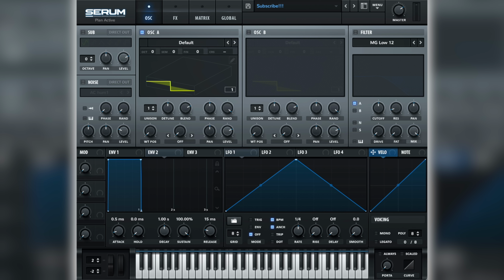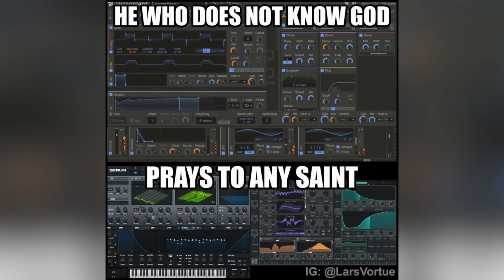Bad Gear - SERUM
Welcome to Bad Gear, the show about the world's most hated audio tools. Today we are going to talk about SERUM. Is this cpu hungry software synth released by Steve Duda s company XFER the industry standard for wavetable synthesizer s, dubstep wubs & wobbles, EDM synth donks or are there better alternatives out there when it comes to modern VST instrument s. Is it too hard-sounding for analog synthesizer aficionados? Can it keep up with its competitors Phase Plant or Vital?

Chapters:
00:00 Intro tune
00:45 Overview XFER SERUM
01:29 Wavetable Oscillators
01:57 Wavetable Editor
02:10 Wavetable Warp (Sync, FM, Stretch)
02:27 Unison
02:32 Sub Oscillator, Noise (Samples)
02:43 Filter Section
03:06 Envelopes (Drums)
03:11 LFO Section (Dubstep Sounds)
03:23 FX Section
03:32 Mod Matrix (Drag & Drop Modulations)
03:52 Modulation Sources (MPE, Macros, Chaos Generator)
04:05 Patches
04:32 CPU consumption, Limitations
04:51 Where does SERUM come from? Pricing, Alternatives
05:20 Hate
05:45 Jam 1 (Analog Techno)
06:40 Jam 2 (Outboard Industrial)
07:38 Finale (Hard Psytrance)
08:06 Verdict
09:13 Patreon Vocoder Shoutout (Ableton Live Vocoder x SERUM)